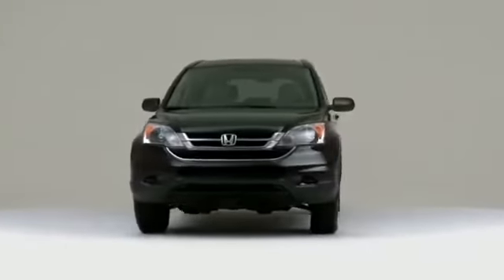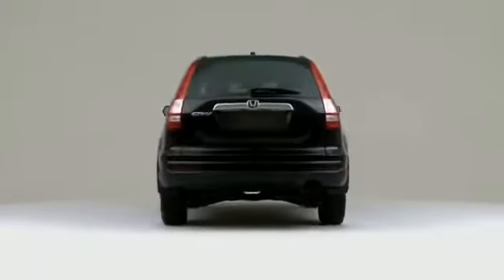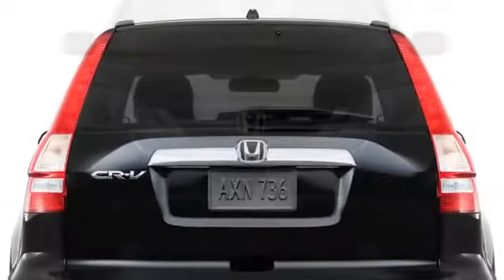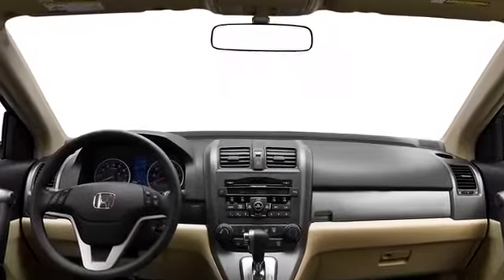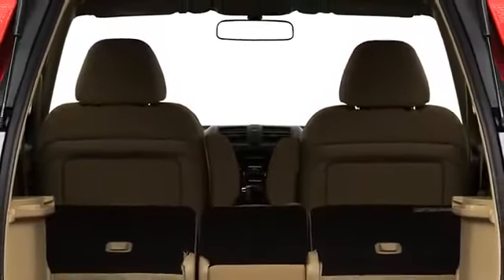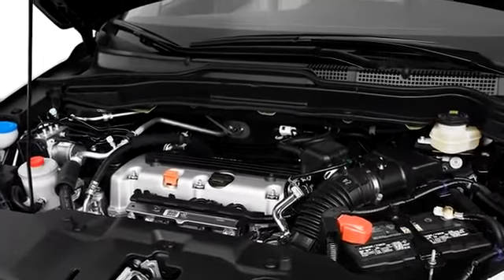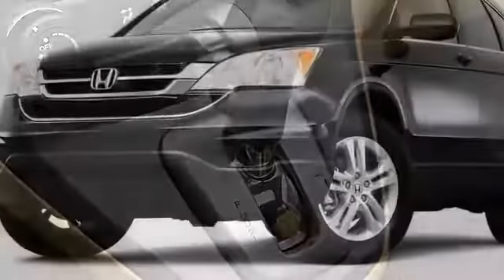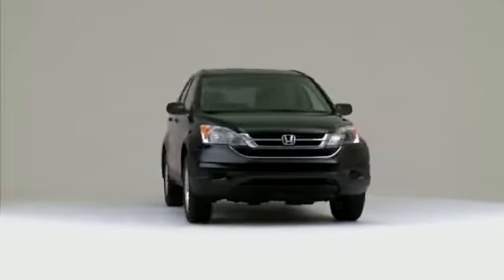2010 Honda CRV - Ken Garff Honda Utah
2010 Honda CRV Virtual Tour for Ken Garff Honda Utah. The new 2010 and 2011 Honda CRV is available at all three of our Ken Garff Honda locations. Ken Garff Honda Downtown in Salt Lake City (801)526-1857 ask for Internet Sales Managers Taylor or Al... Ken Garff Honda of Orem ask for Internet Sales Manager Wendell Wood at (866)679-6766... and Ken Garff Honda Riverdale in Ogden Utah ask for Internet Sales Managers Andrew or Dave at (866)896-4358.